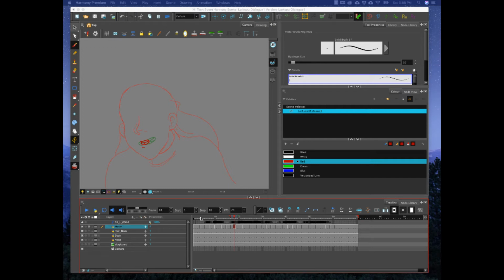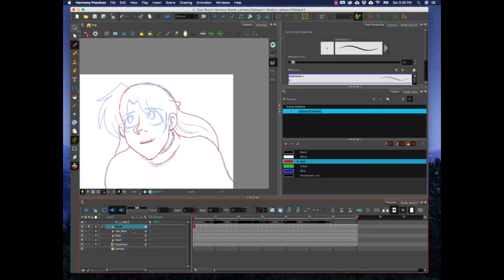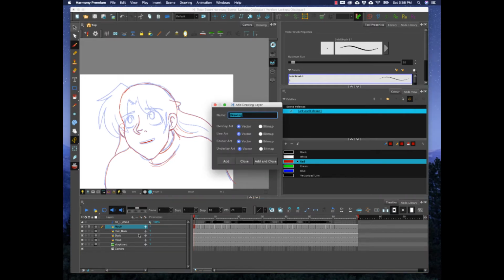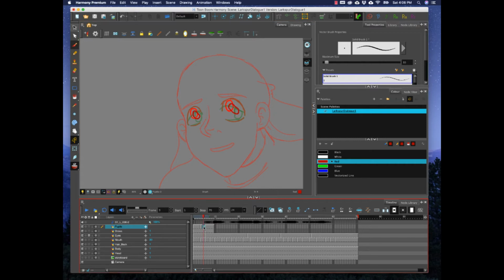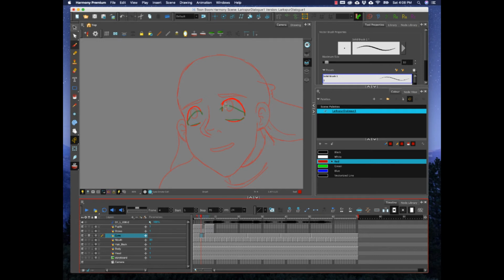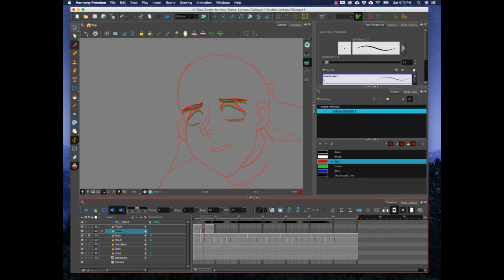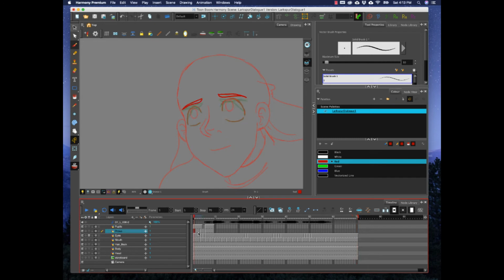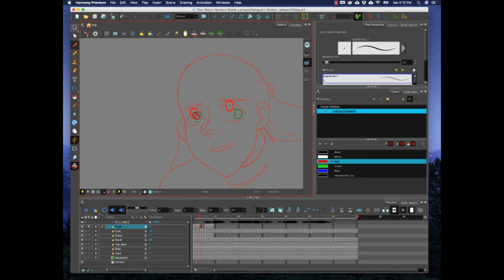Dialogue Lip Sync 2: Eyes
This series focuses on specifically lip syncing, with just a little bit of puppeted body action.  This would be a good tutorial to follow if you’re specifically getting the hang of lip syncing, and using minimal animation for the body (like a simple puppet).  This video goes into animating the eyes.  Even if the character is mostly a Talking Head Shot, we need to at least do a little something with the eyes to make the character feel alive.